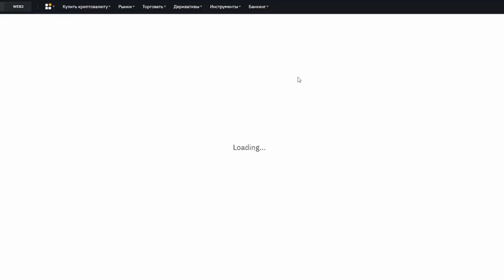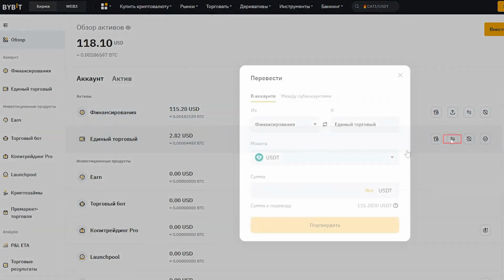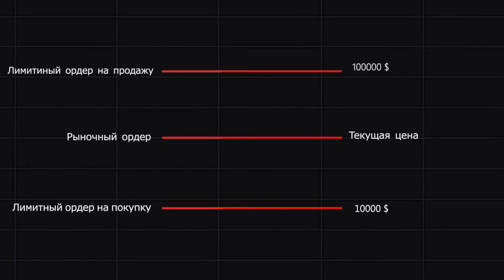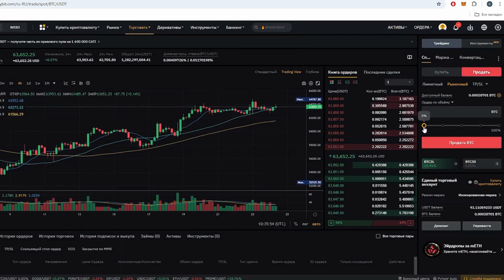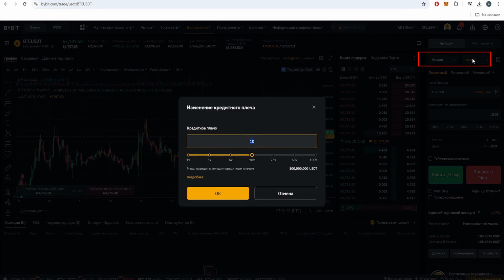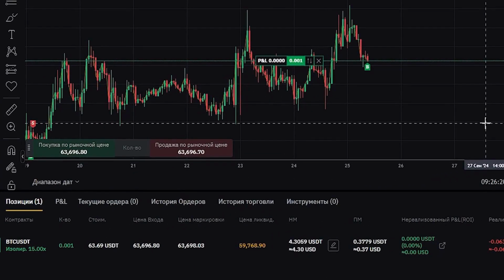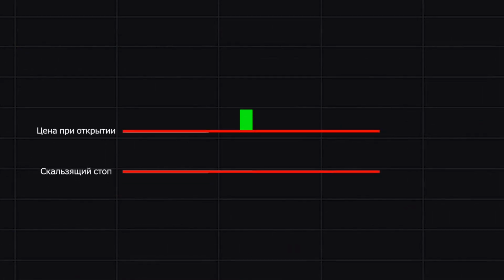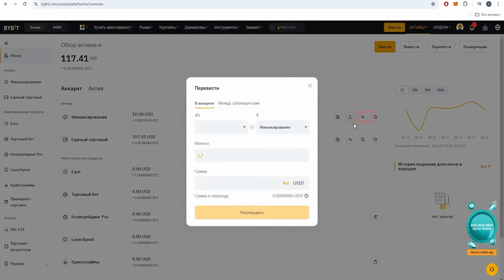Bybit Beginner's Trading Guide 2025: Step-by-Step Crypto Trading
Full instructions for registration and trading on the binance exchange, how to buy and sell cryptocurrency

00:00 Registration
00:30 Sign-up bonuses
01:20 Verification
02:40 Spot trading
08:10 Futures trading